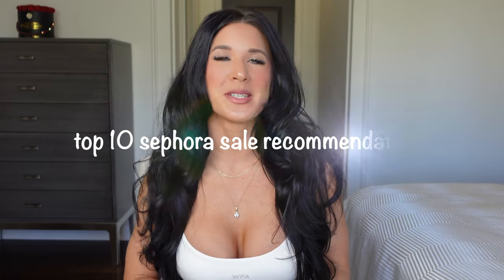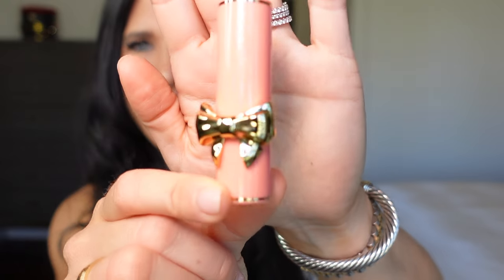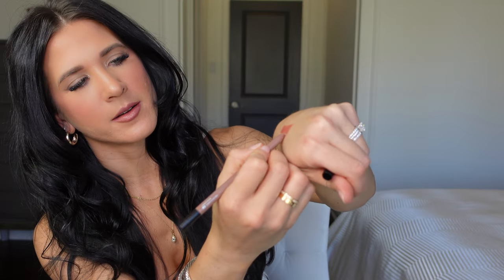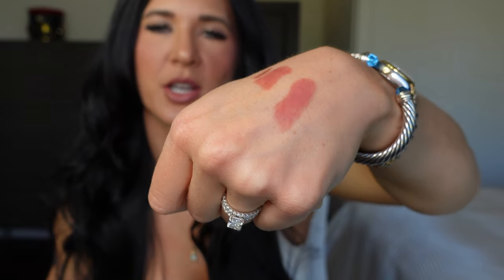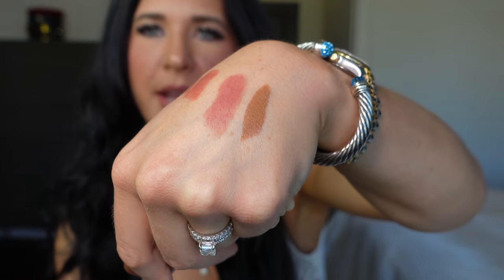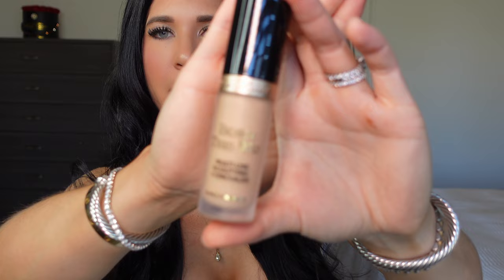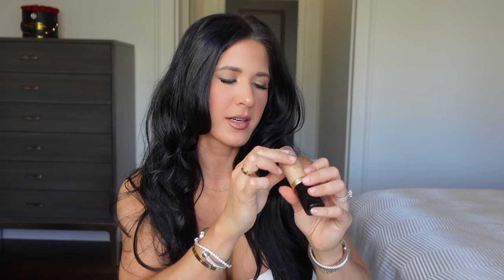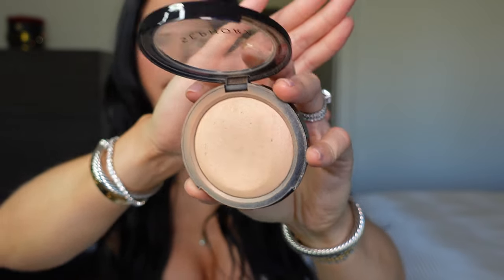SEPHORA SALE RECOMMENDATIONS 💄 | viral products worth every penny 💸 watch before you shop!!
Welcome to my @Sephora Spring Sale Recommendations video 💗 These are my top 10 products that I am obsessed with and you want to take advantage of during the sale. All the items are listed below.
Enjoy xoxo

FITNESS JOURNAL ↠ (USA Link)
FITNESS JOURNAL ↠ (CAN Link)

♡ PRODUCTS MENTIONED ♡
 (in order from the video)
1. Lipstick
2. Lipliner
3. Blush
4. Contour Stick
5. Concealer
6. Foundation
7. Powder
8. Eyeshadow Pencil
9. Body Oil
10. Shampoo